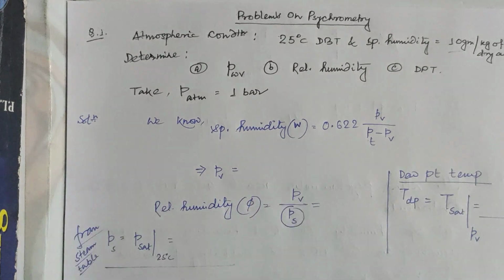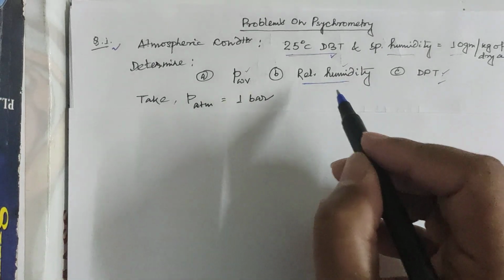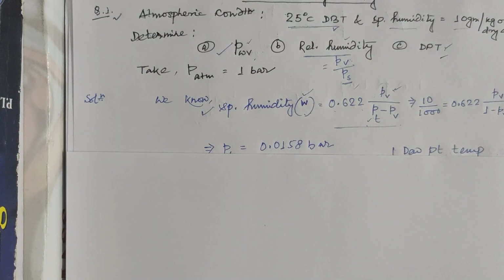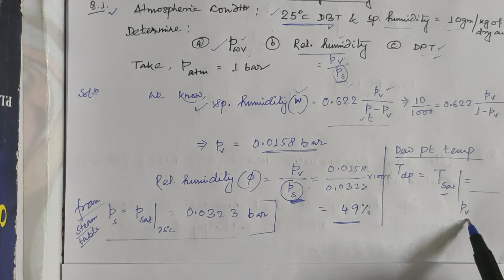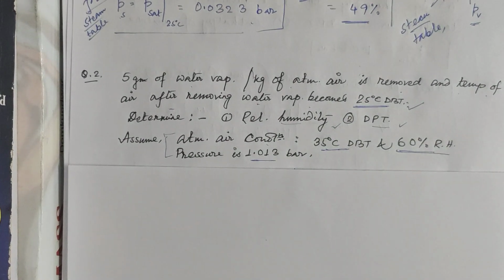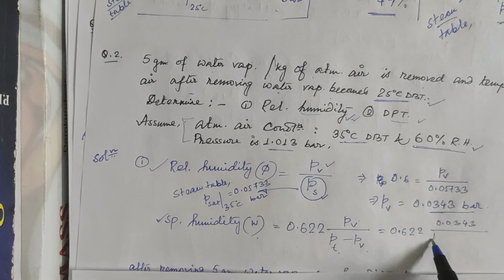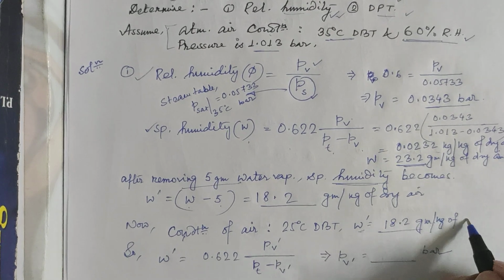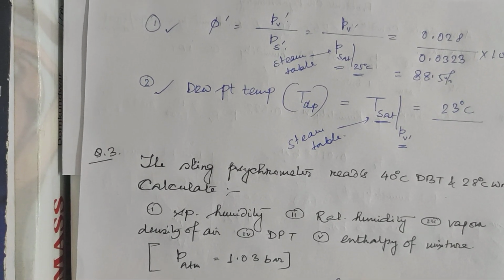Problems on Air Conditioning (Part-1)